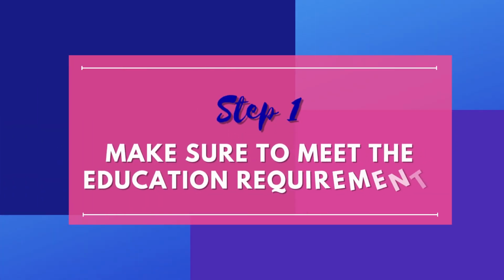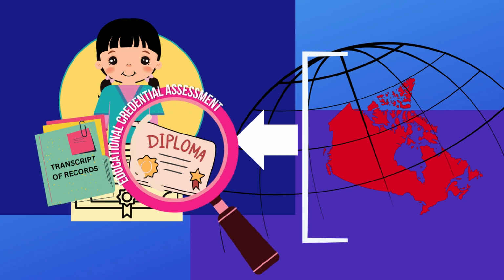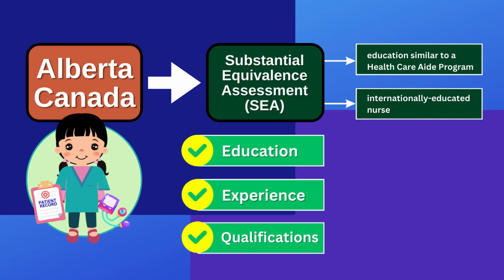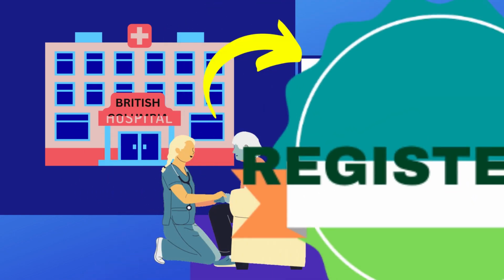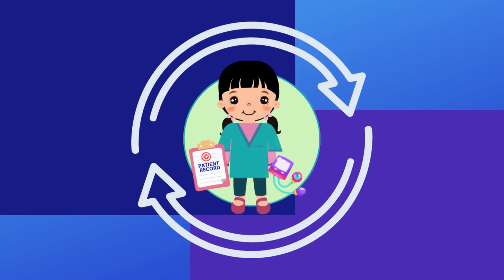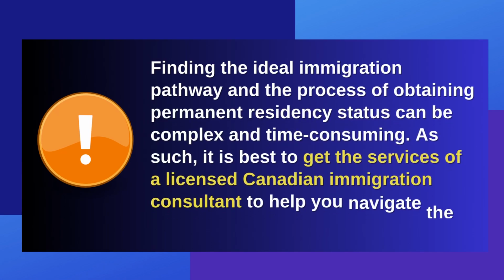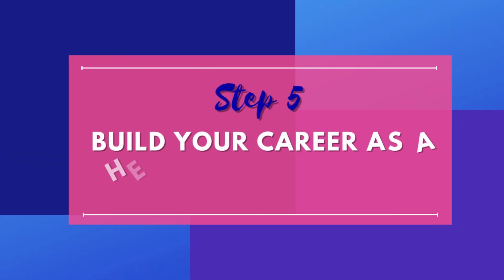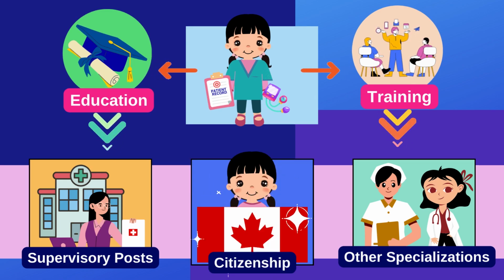𝐇𝐨𝐰 𝐭𝐨 𝐖𝐨𝐫𝐤 𝐚𝐬 𝐚 𝐇𝐞𝐚𝐥𝐭𝐡 𝐂𝐚𝐫𝐞 𝐀𝐬𝐬𝐢𝐬𝐭𝐚𝐧𝐭 𝐢𝐧 𝐂𝐚𝐧𝐚𝐝𝐚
Are you interested in working as a health care assistant in Canada? Do you want to know the requirements, qualifications, and steps to achieve this dream? If yes, then you are in the right place!

In this video, we will guide you through the process of becoming a health care assistant in Canada—a rewarding and in-demand career in the health care sector.

By the end of this video, you will have a clear and comprehensive overview of how to pursue your dream of working as a health care assistant in Canada. You will also learn some tips on how to advance in this profession.

Our CEO and licensed immigration consultant, Ms. Cheney Cortes, can assess your credentials and discuss various pathways to make your Canadian dream a reality.

𝓒𝓪𝓷𝓪𝓭𝓪 𝓪𝔀𝓪𝓲𝓽𝓼 𝔂𝓸𝓾. 𝓛𝓮𝓽 𝓾𝓼 𝓰𝓾𝓲𝓭𝓮 𝔂𝓸𝓾 𝓽𝓱𝓮𝓻𝓮.

Check out play.ht, the online AI voice generator that I used for this video